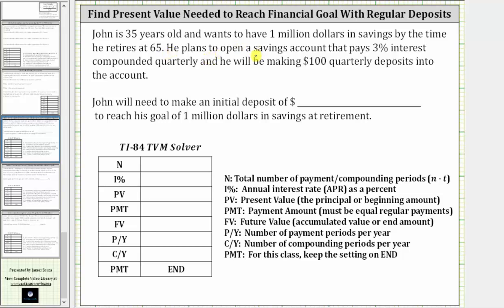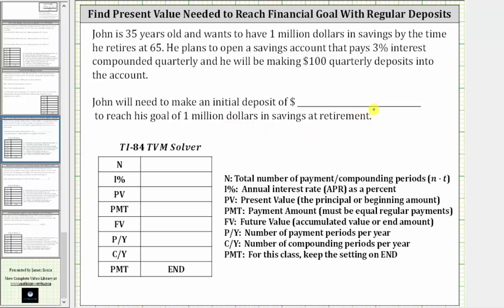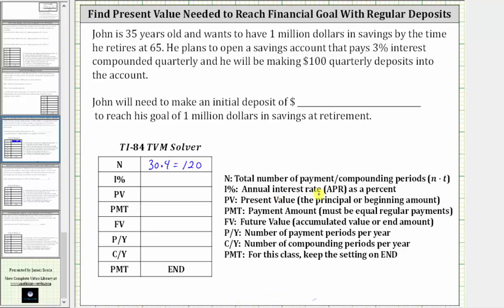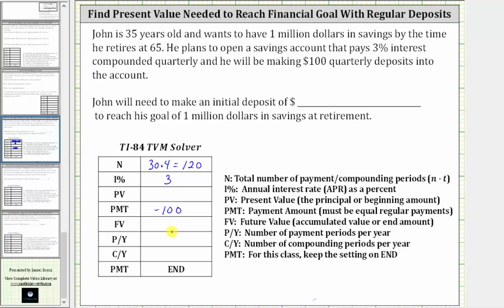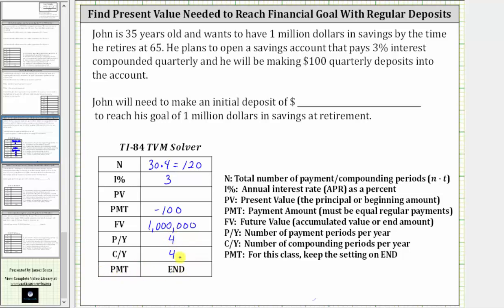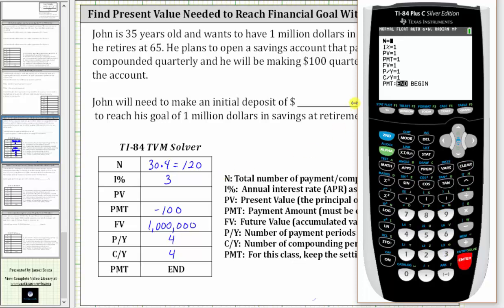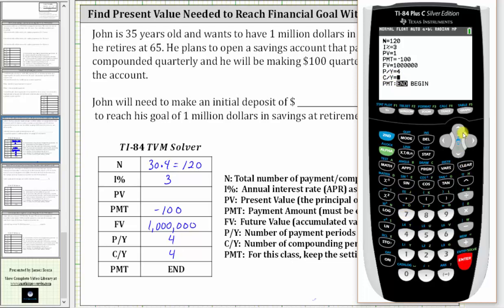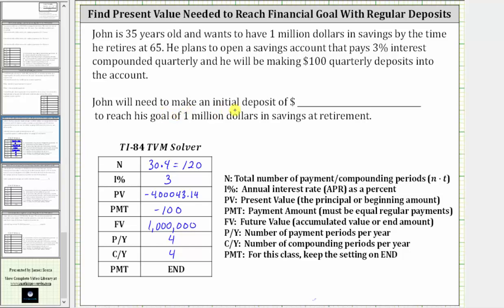Initial Deposit Needed with Deposits to Reach a Financial Goal (TI-84 TVM Solver)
This video explains how to use the ti84 tvm solver to determine the initial deposit need with regular deposits to reach a financial goal.